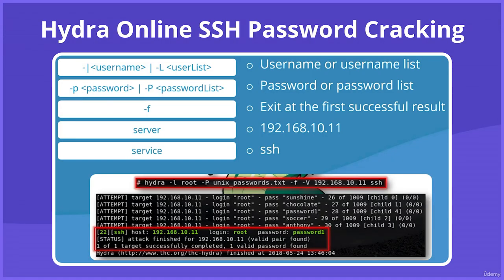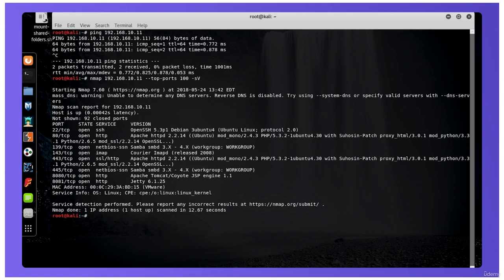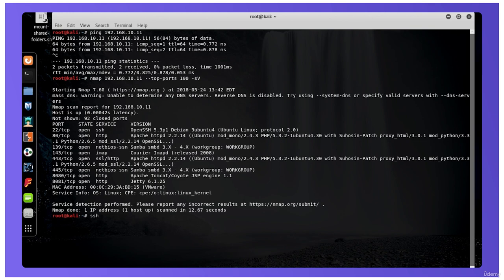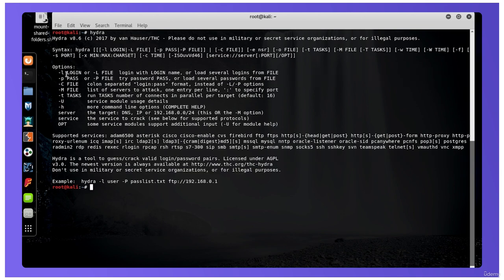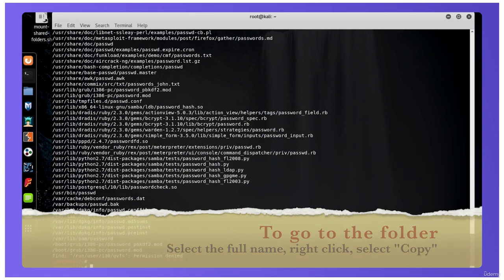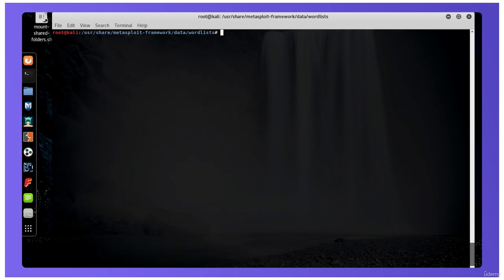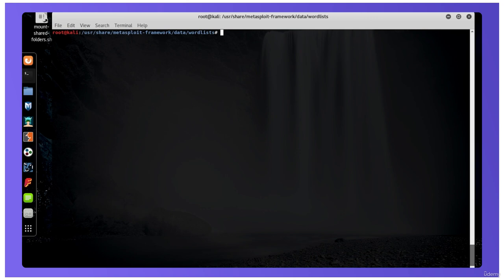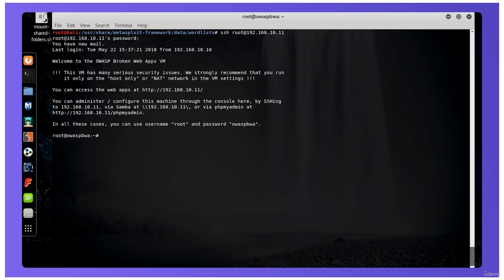Hydra Online SSH Password Cracking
DO NOT USE THE CONTENT OF THIS VIDEO TO GAIN ACCESS TO UNAUTHORISED SYSTEMS. THIS VIDEO IS TO HELP YOU STAY VIGILANT WHEN SURFING THE INTERNET. JOIN OUR WHATSAPP CHANNEL FOR MORE HACKING MATERIALS AND SOFTWARES; BLUCKTECH IS THE ONLY CHANNEL THAT BRINGS YOU UDEMY COURSES FOR free